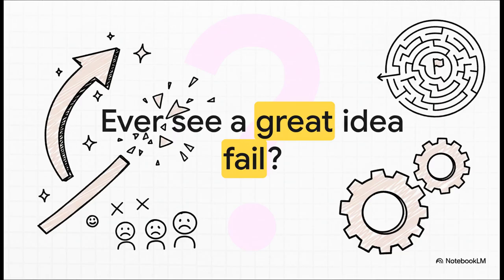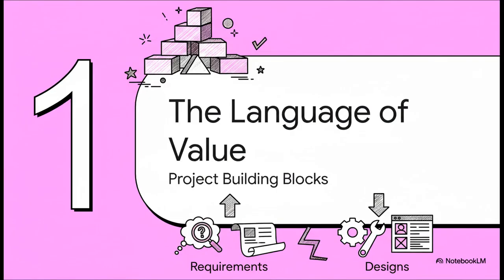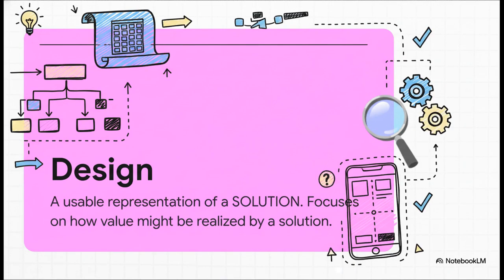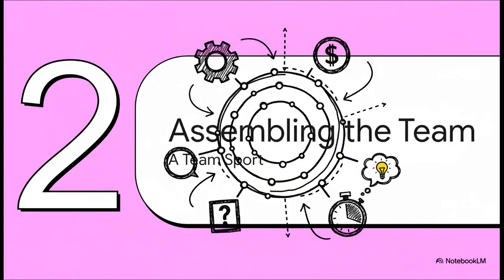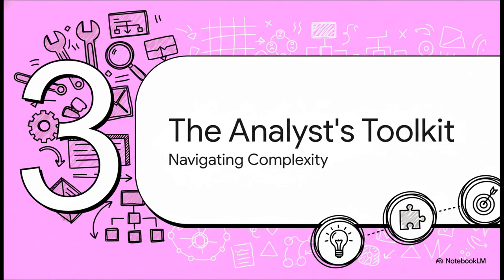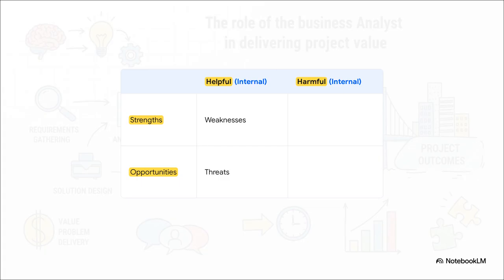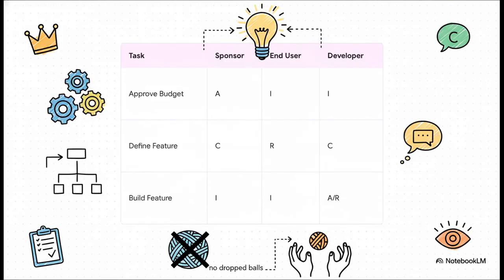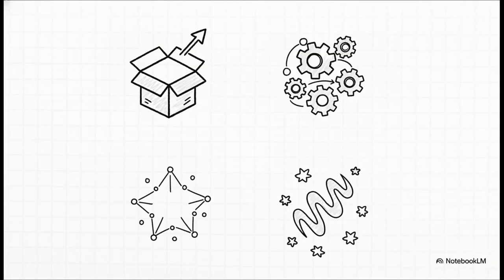BA Playbook Idea to Value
This video description details the fundamental journey of transforming a business necessity into demonstrable organizational benefits, drawing on the globally recognized standard for the practice of business analysis, the A Guide to the Business Analysis Body of Knowledge® (BABOK® Guide) version 3.

Idea to Value: The Business Analysis Journey
Discover how robust business analysis converts abstract concepts and business challenges into measurable value delivery for stakeholders. This transformative journey involves continuously evaluating six core concepts—Change, Need, Solution, Stakeholder, Value, and Context (the Business Analysis Core Concept Model™ or BACCM™).

Phase 1: Defining the Strategy and Potential Value
The journey begins with Strategy Analysis, focusing on identifying a need of strategic or tactical importance to the enterprise. In this phase, business analysts establish the context for change by conducting an Analyze Current State assessment. This is followed by defining the Future State, which clarifies the goals and objectives and articulates the Potential Value expected from solving the business need.

Phase 2: Requirements, Design, and Recommendation
Moving from strategy to definition, the Requirements Analysis and Design Definition knowledge area describes the tasks required to transform elicited needs into specific, usable representations (requirements and designs). Key tasks include specifying and modeling requirements and validating that they support the delivery of expected benefits.
Crucially, analysts Analyze Potential Value and Recommend Solution, assessing the business worth of various design options by weighing expected benefits against expected costs and associated risks. This careful comparative assessment ensures the recommended solution option delivers the greatest overall value while managing trade-offs. This stage focuses predominantly on establishing the potential value that can be delivered.

Phase 3: Measuring and Maximizing Actual Value
The final phase, Solution Evaluation, assesses the delivery of actual value once a solution is implemented. Analysts perform tasks such as Measure Solution Performance to evaluate how well the solution aligns with enterprise goals. If there is a gap between the expected and actual results, analysts investigate internal Solution Limitations or external Enterprise Limitations restricting value realization. The process concludes with a recommendation of actions to increase solution value or remove barriers preventing full value realization.
This process ensures that every step, from the initial idea or need to the implemented solution, is continuously assessed against its capacity to deliver maximum value to stakeholders.